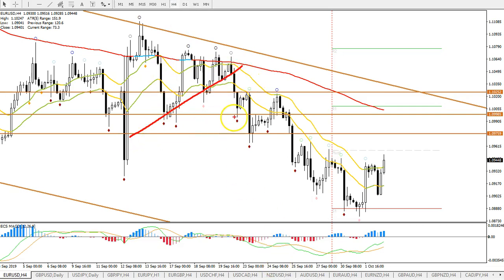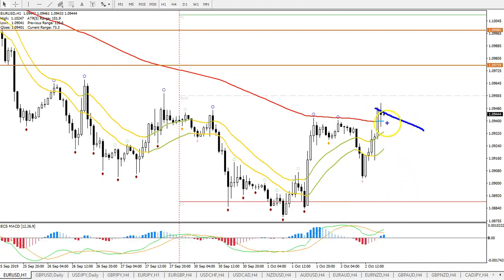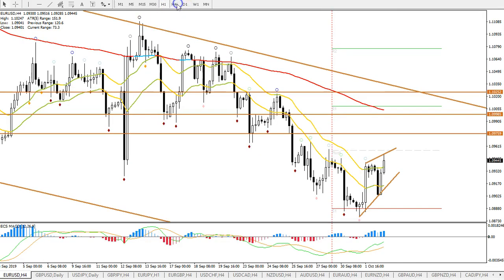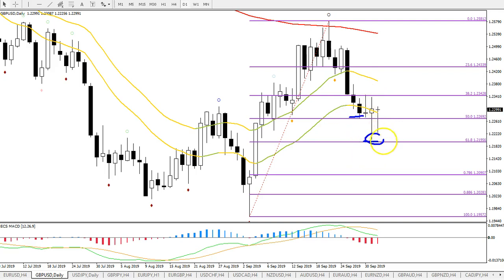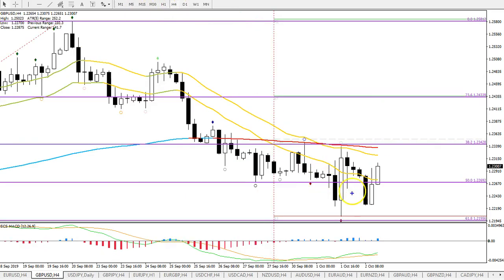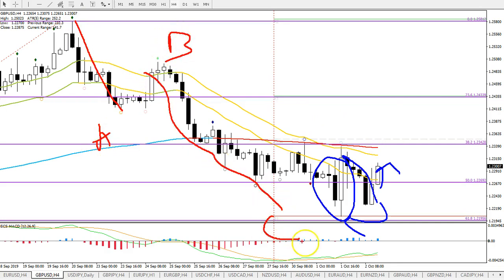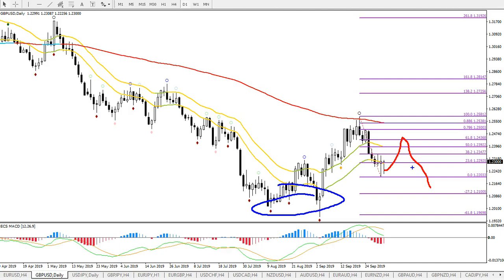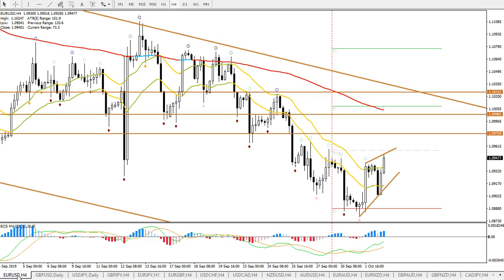EUR/USD and GBP/USD Analysis & Setups 2-4 Oct '19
The EUR/USD is building an inverted head and shoulders reversal chart pattern, which could create an EUR/USD pullback towards the 1.10 resistance. The GBP/USD seems to have completed a bearish ABC zigzag pattern at the 61.8% Fibonacci retacement when considering the large bullish wick on the daily candle.